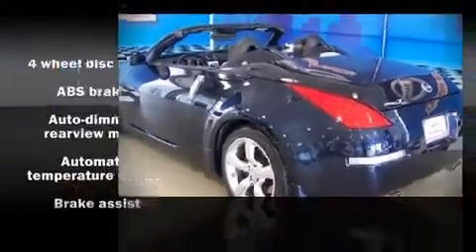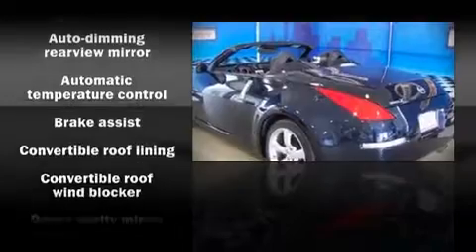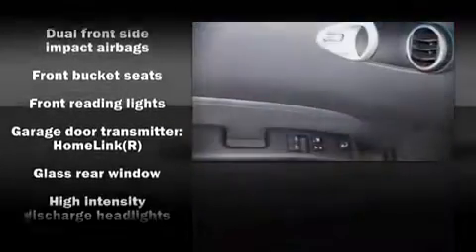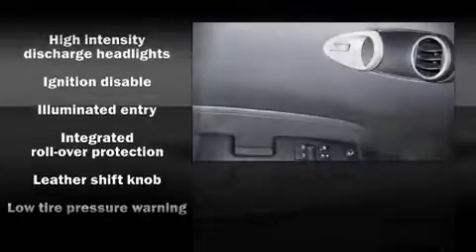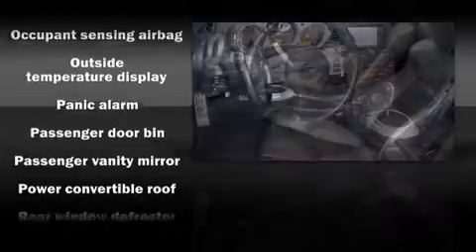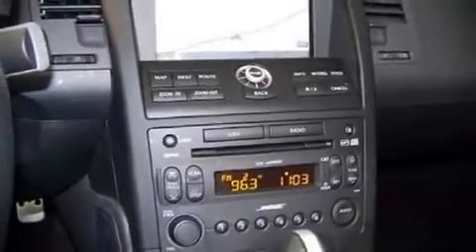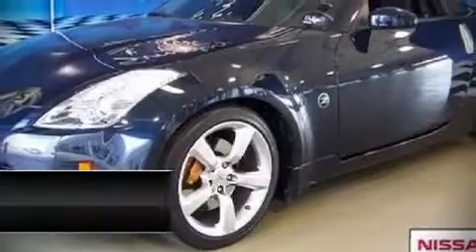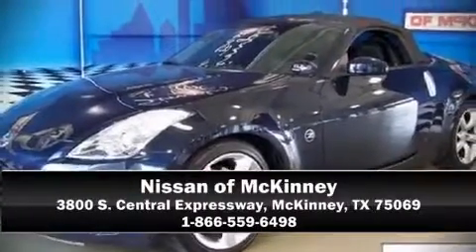2008 Nissan 350Z Convertible in McKinney, TX 75069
3800 S. Central Expressway

The 2008 Nissan 350Z. This 2 door, 2 passenger convertible will allow you to take command of the road with confidence It features an automatic transmission, rear-wheel drive, and a 3.5 liter 6 cylinder engine. Alloy wheels sit inside the fenders, yielding an attractive, well proportioned stance. Nissan also prioritized safety and security by including: Dual front impact airbags, Integrated roll-over protection, Traction control, a panic alarm, and 4 wheel disc brakes with ABS. A Carfax history report indicates just one previous owner. A test drive is waiting for you.